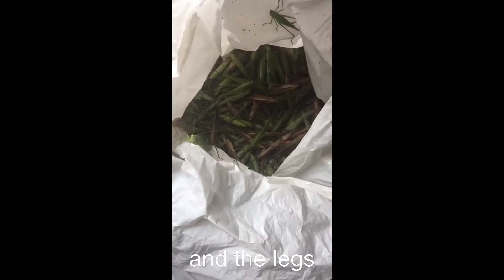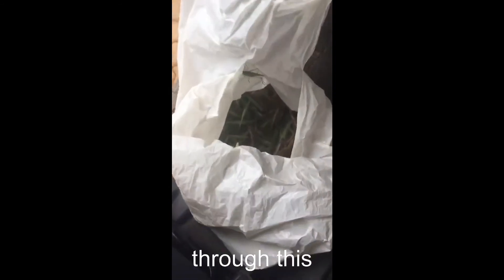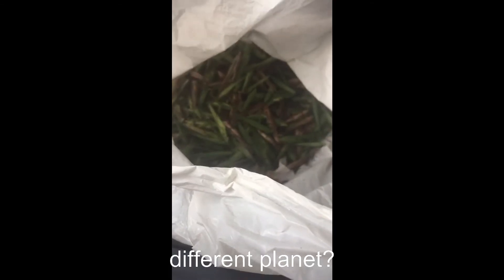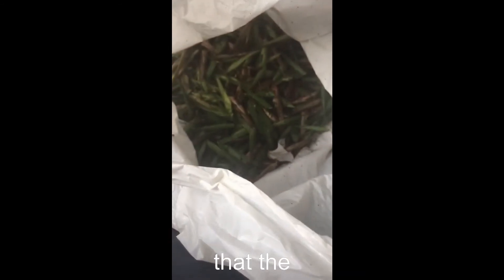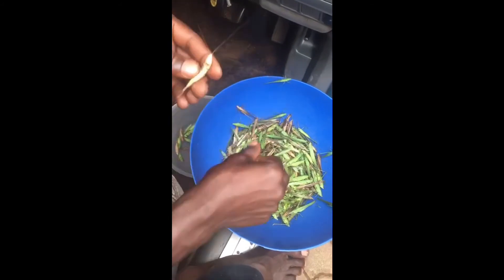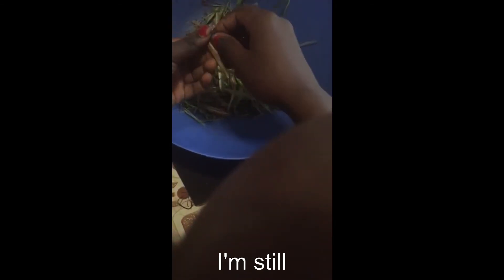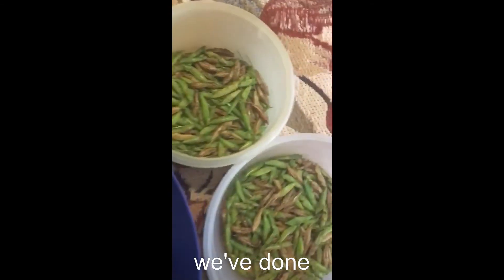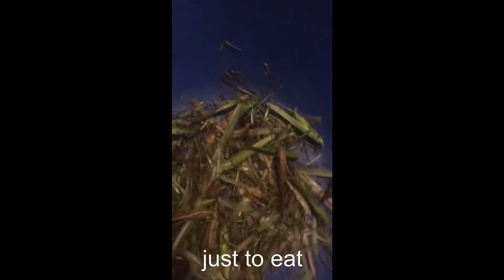Grasshoppers, Uganda Africa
It is grasshopper season. Yep. A very popular local snack that we buy and fry. Check out the process.